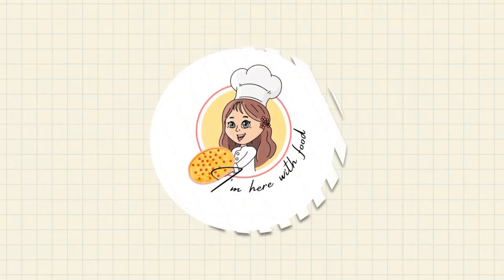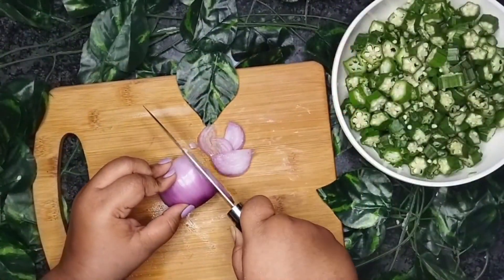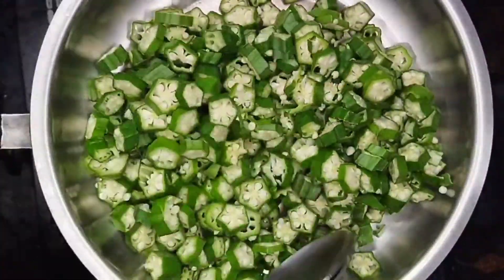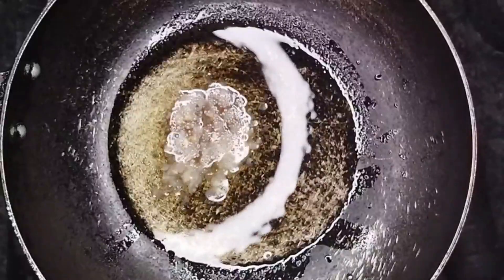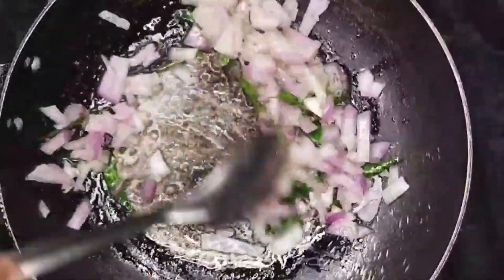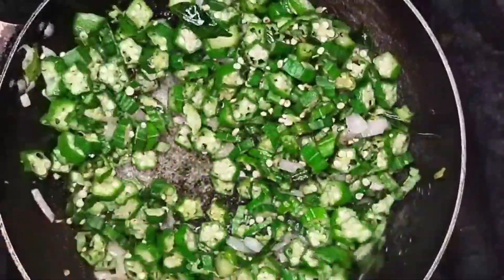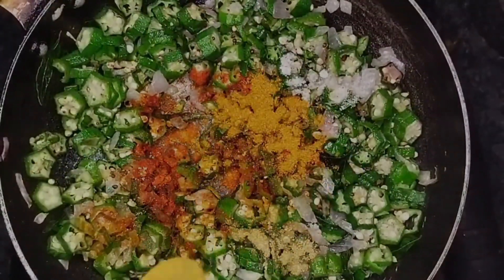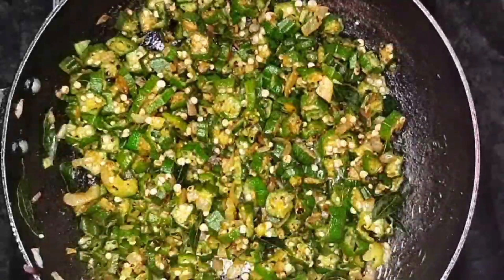Simple okra (vendakkai) fry | lady's finger fry | No stickiness❌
Ingredients:

Onions
Lady's finger (okra)
Mustard seeds
curry leaves
oil
Red chilli powder
salt
Turmeric powder